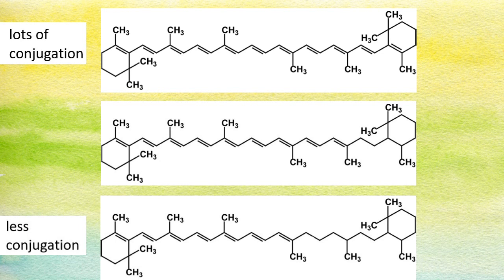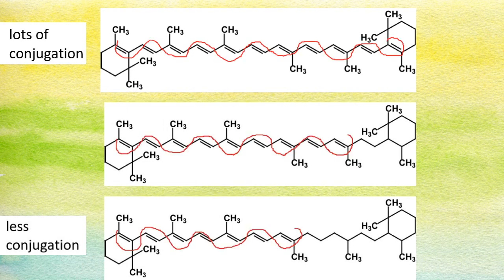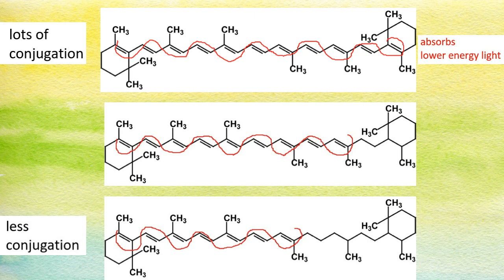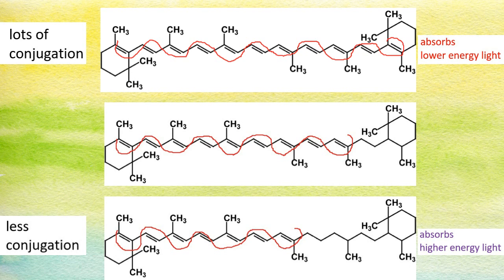Conjugation in Dyes and Energy Absorbed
As conjugation increases the energy of the the absorbed light decreases.  Absorbed light licks out an e- into the solar cell circuit.